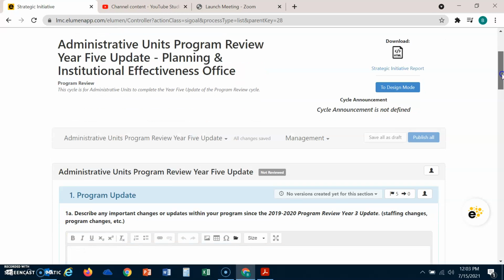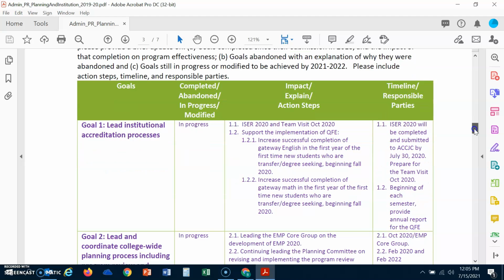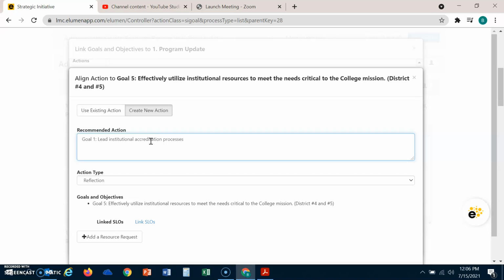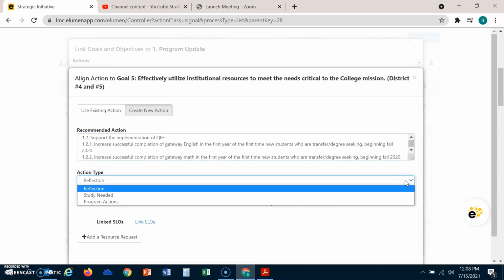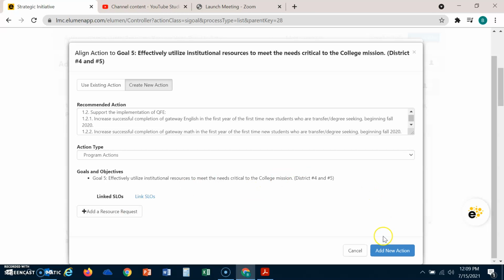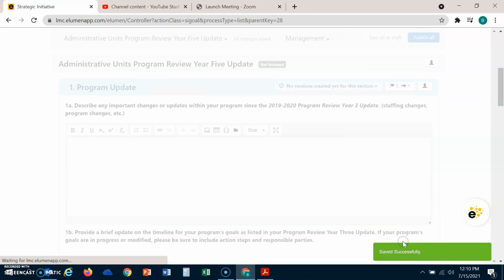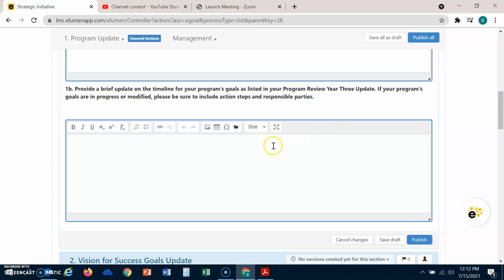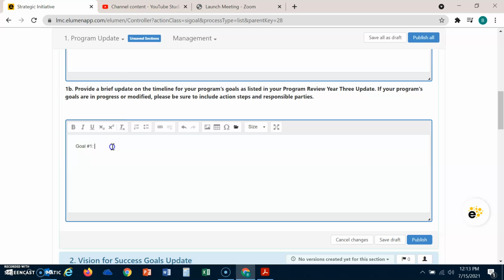eLumen PR Y5 Administrative-1. Program Update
0:00 Program Update
1:56 Entering PR Y3 Goals
7:07 Questions 1a & 1b